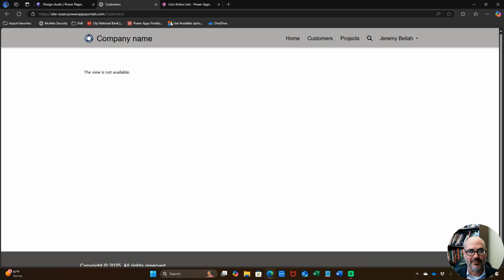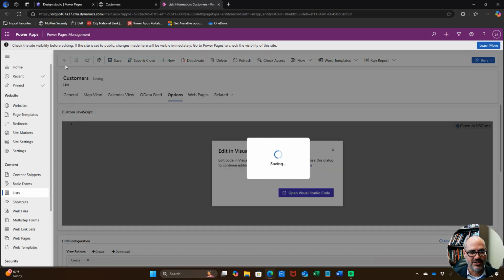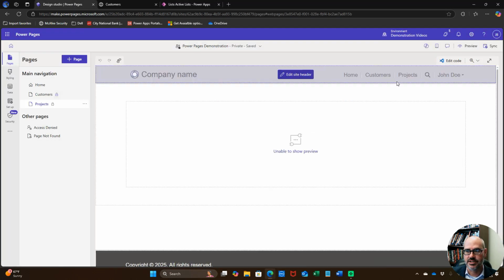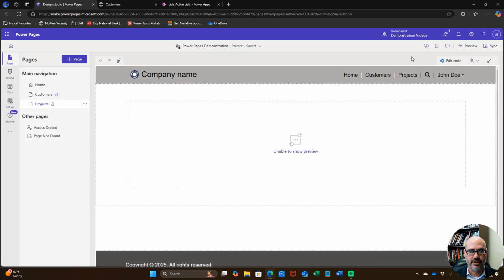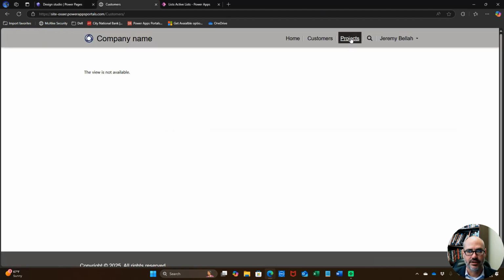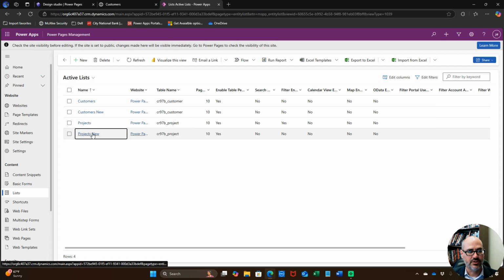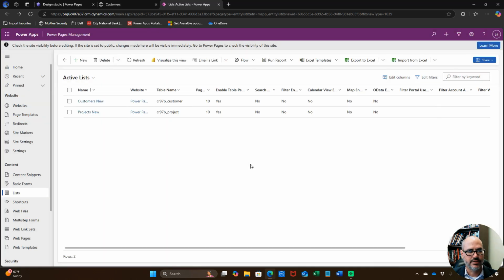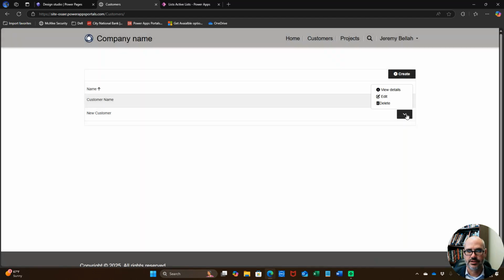Power Pages - Fix View Not Available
When you see "View not available" in Power Pages, this video demonstrates how to fix it.